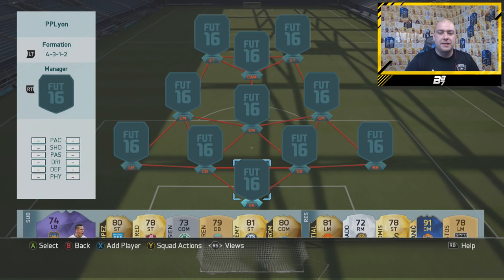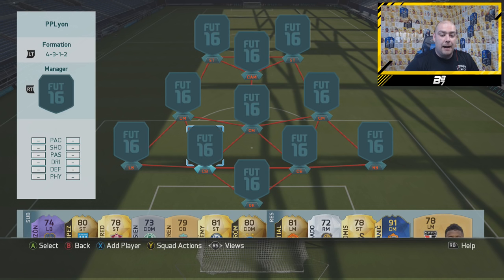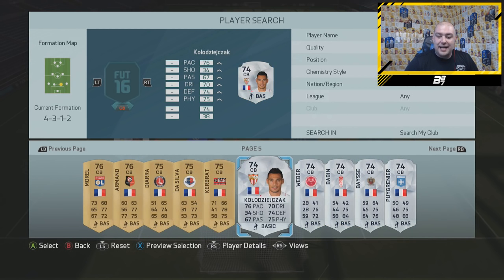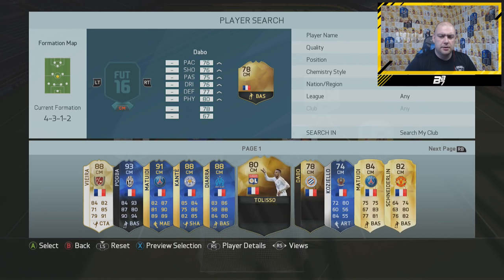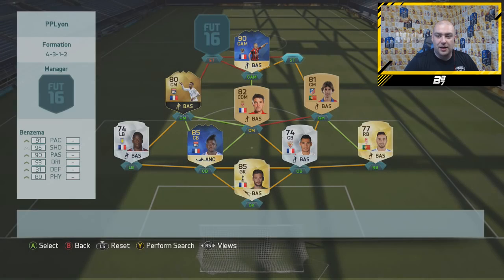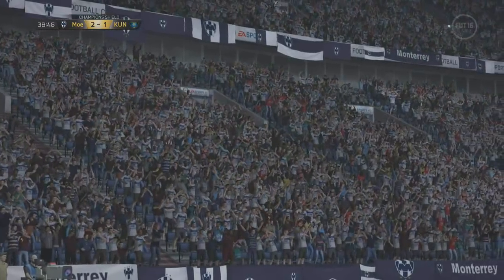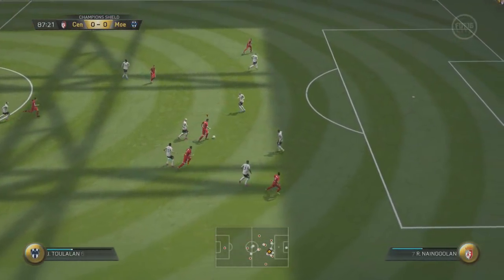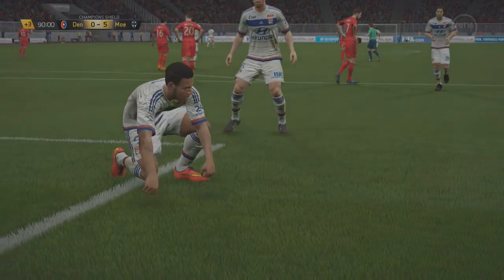PAST AND PRESENT LYON SQUAD BUILDER! | FIFA 16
F8TAL TOTS! SUAREZ MAKING THE DEBUT! | FIFA 16 #1